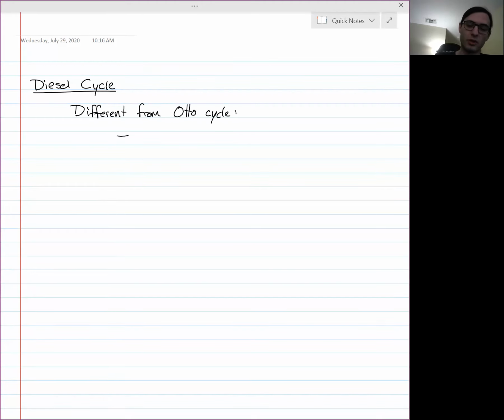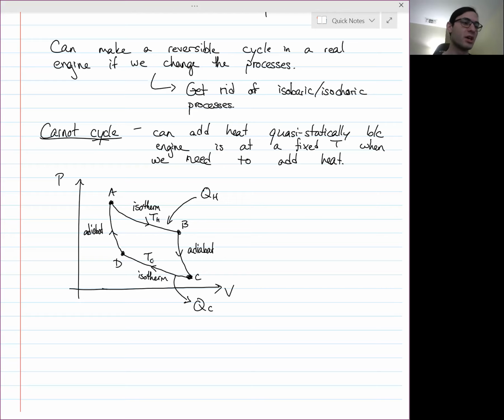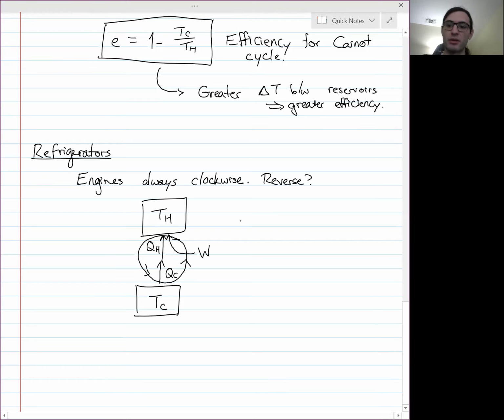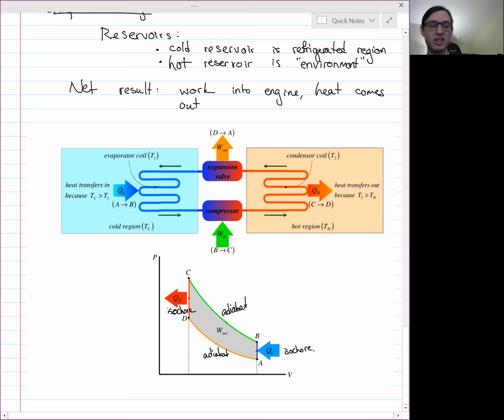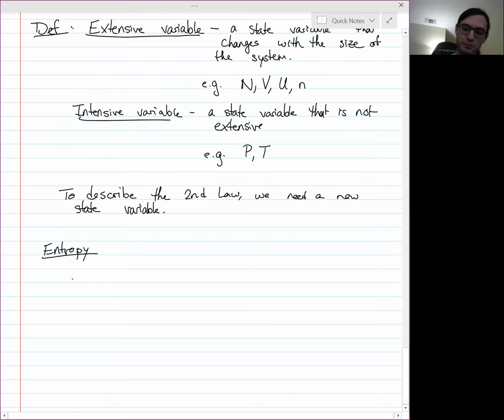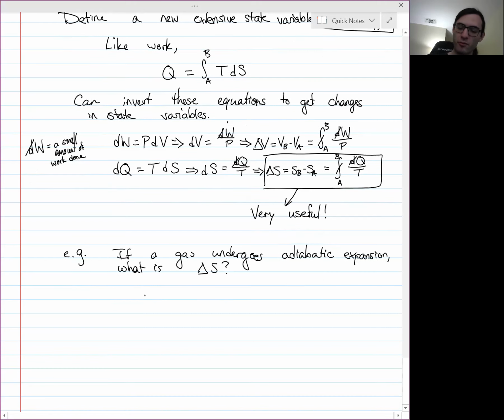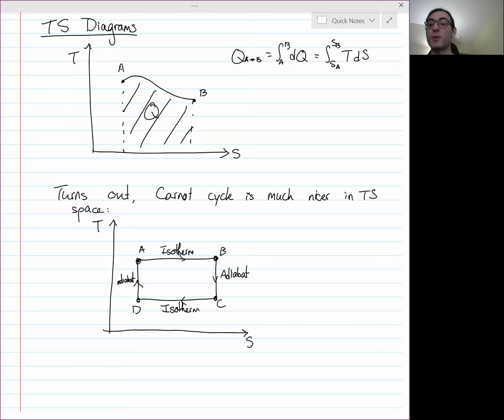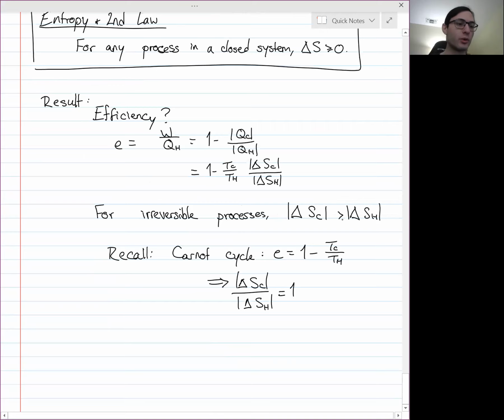Physics 9B - Lecture 15